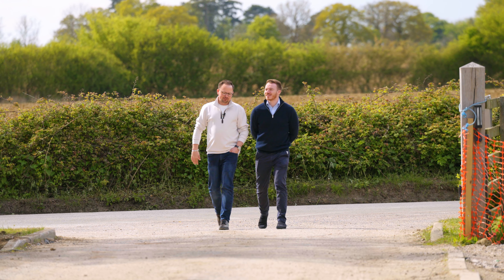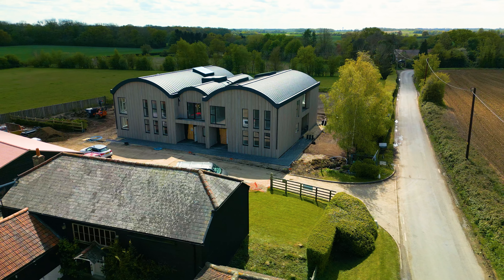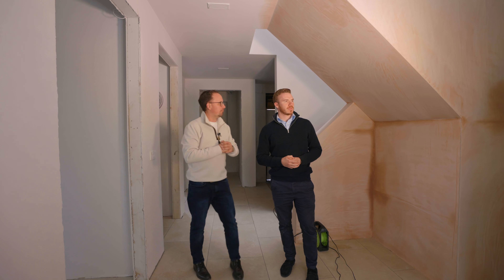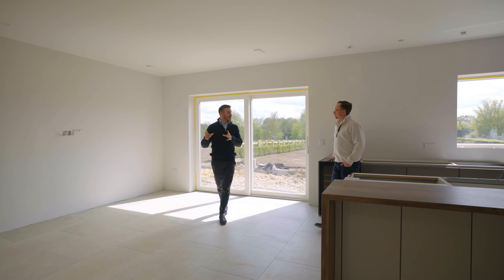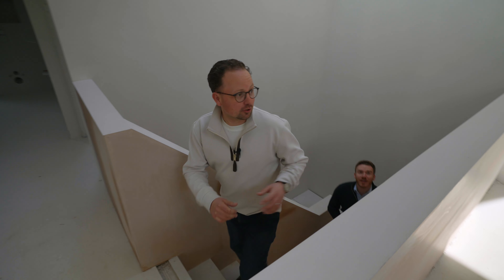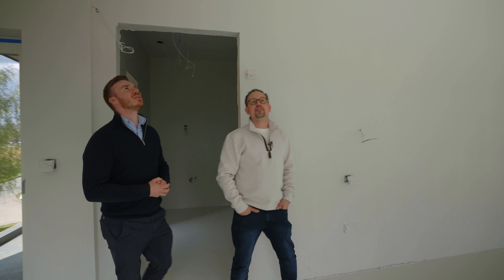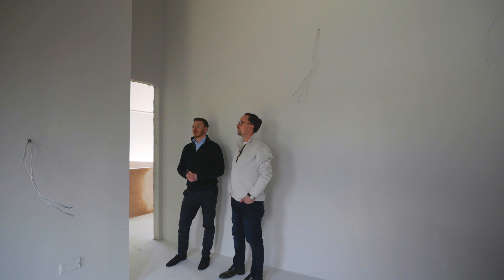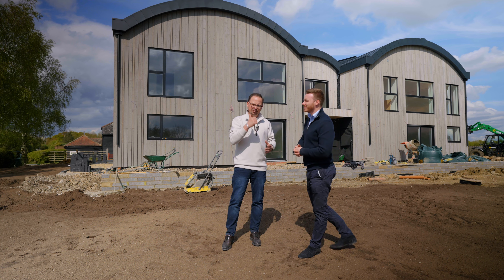Explore Springate Barns: A Luxurious 5-Bedroom Homes in Henham Village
Welcome to Springate Barns, an exquisite 5-bedroom semi - detached homes situated on the outskirts of charming Henham village, nestled amidst the serene Hertfordshire countryside. With approximately 4000 sq ft of opulent living space, this remarkable residence offers a perfect blend of modern luxury and timeless charm.

Step inside through the magnificent glass atrium-style entrance hall, setting a grand tone for the entire home. The ground floor features an open-plan layout, seamlessly connecting the Kutchenhaus kitchen, adorned with Quartz countertops and AEG appliances, to the inviting family room. The kitchen extends gracefully into a dining room and a sitting room, creating a seamless flow ideal for both relaxation and entertainment.

Additionally, a study provides a quiet retreat for contemplation or work, while a dedicated playroom offers a space for creativity and leisure. Practical amenities such as a utility room, boot room, and guest cloakroom ensure convenience without compromising on style.

Ascend to the first floor, where each of the five bedrooms exudes comfort and sophistication. The master suite is a sanctuary of luxury, complete with an en-suite bathroom, dressing area, and a balcony offering panoramic views of the estate. Two of the additional bedrooms also feature en-suite facilities, providing personal havens for family and guests alike.

The interior design of Springate Barn is as impressive as its layout, with underfloor heating beneath Italian porcelain tiles on the ground floor and plush carpeting in the upstairs bedrooms, ensuring both style and comfort throughout.

But the allure of Springate Barn extends beyond its luxurious interiors. The property boasts a remarkable spec list, including a Kutchenhaus kitchen with top-of-the-line appliances, Italian porcelain tiles with underfloor heating, plush carpeting, and a 1000 sq ft three-bay cart lodge with additional storage. Moreover, the exterior features graphite black Velfac windows and sliding doors, complemented by locally sourced, sustainable Scotlarch Heartwood cladding.

Experience the epitome of modern design nestled within the timeless beauty of the English countryside at Springate Barn. Discover a lifestyle of unrivalled comfort, elegance, and sophistication.